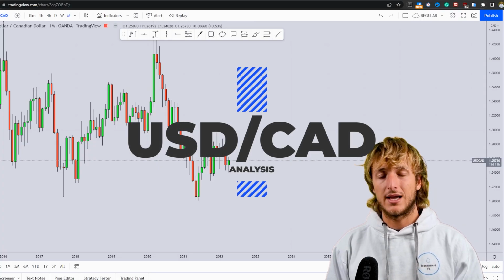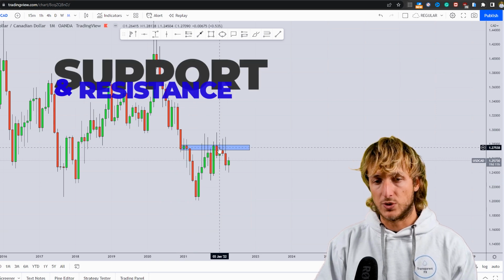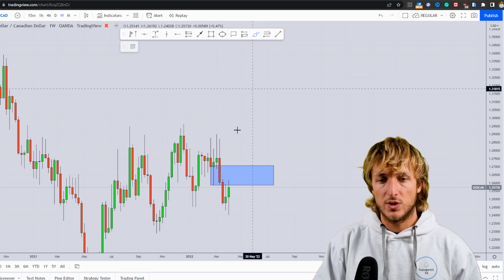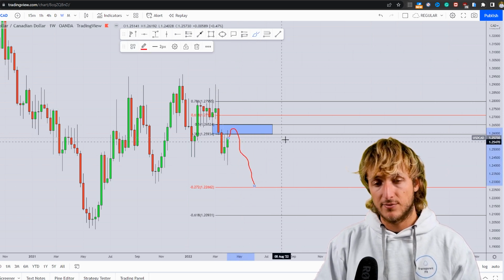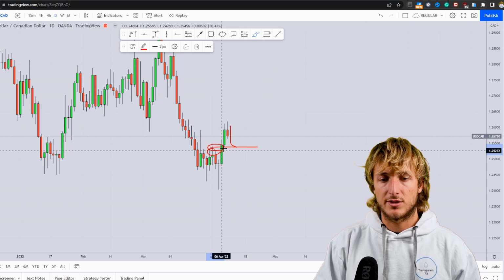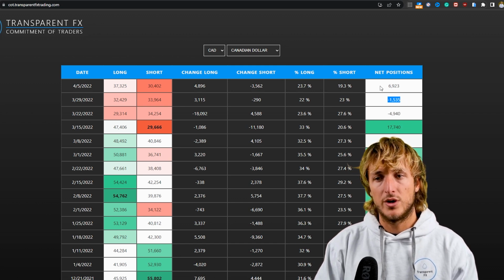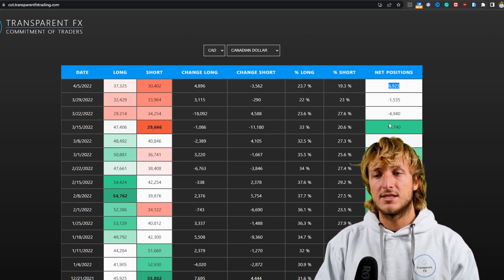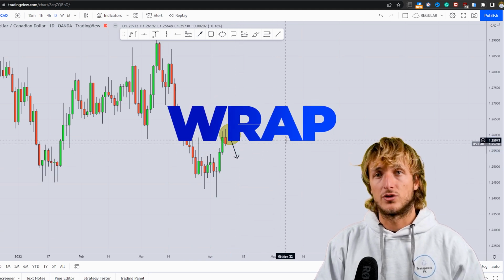USDCAD Swing Trading Analysis !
In this video I will be sharing my usdcad swing trading analysis so you can watch it to possibly improve your forex trading skillset.